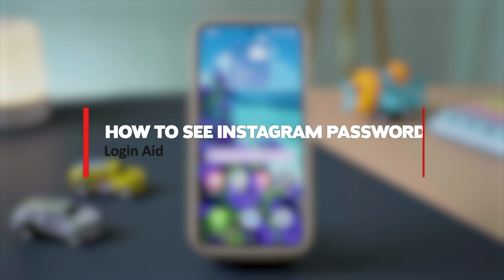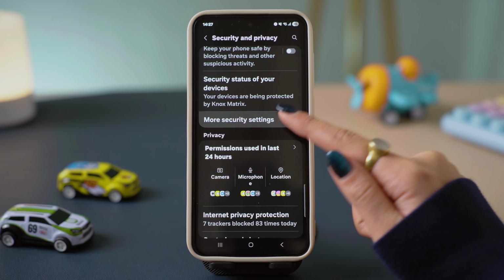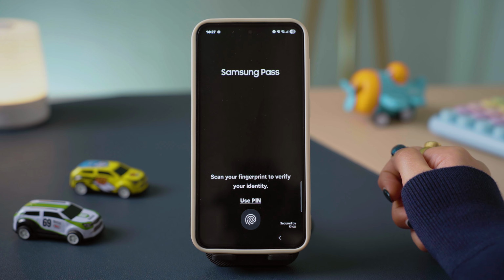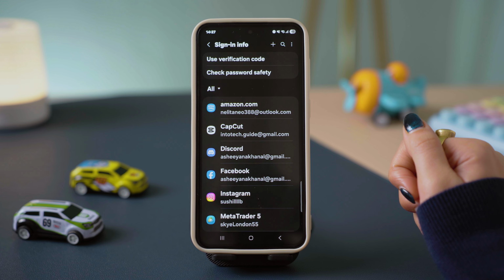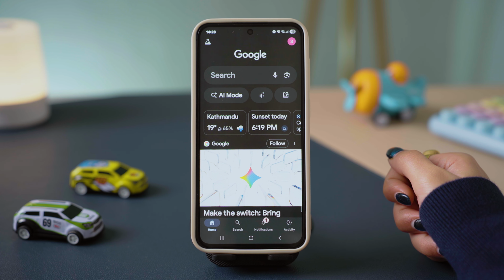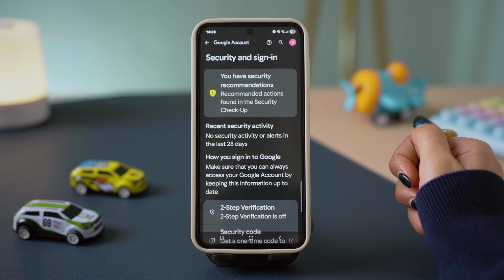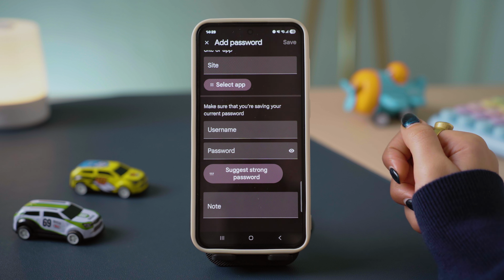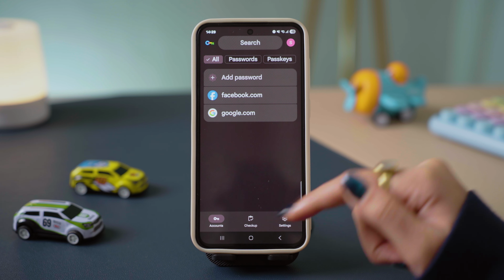How To See Instagram Password | View Saved Instagram Password On Your Phone 2026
Learn how to see Instagram password and find your saved Instagram password easily. This guide explains how to view an Instagram password using Google Password Manager and browser saved passwords. If you forgot your Instagram password, you’ll discover how to find or recover it safely on your device.